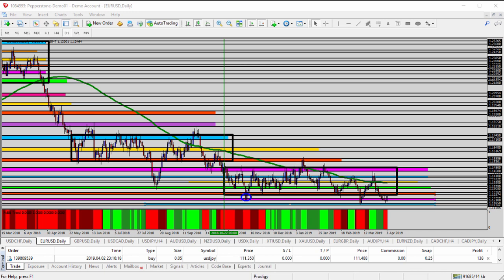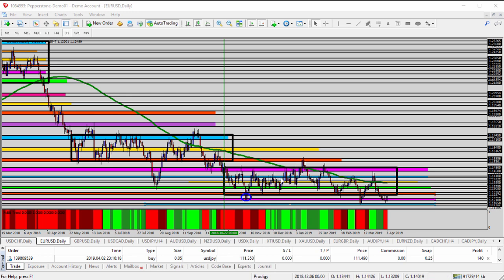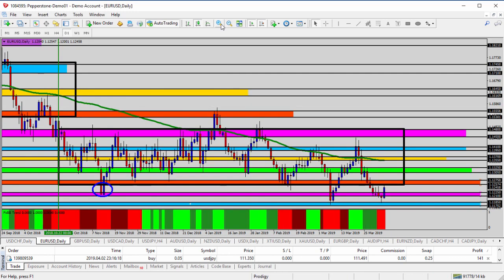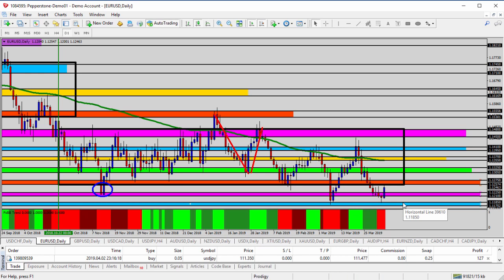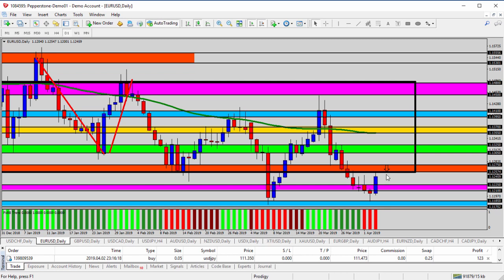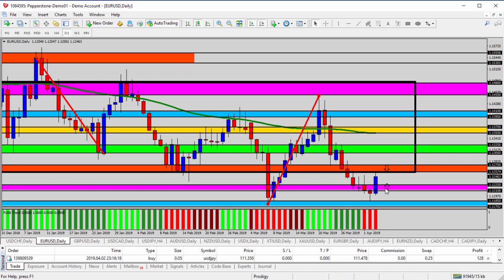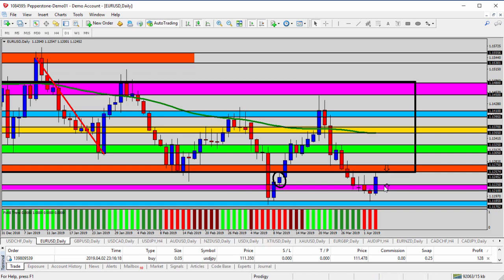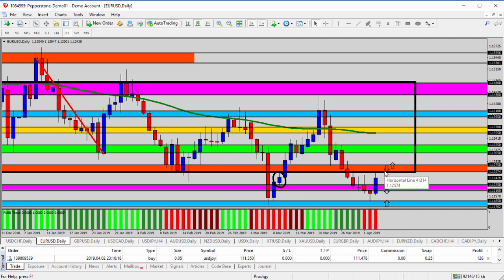Forex Update: Looking for Resistance on the EURUSD